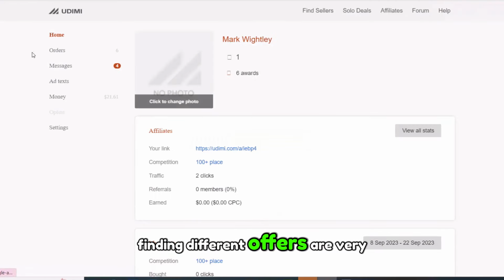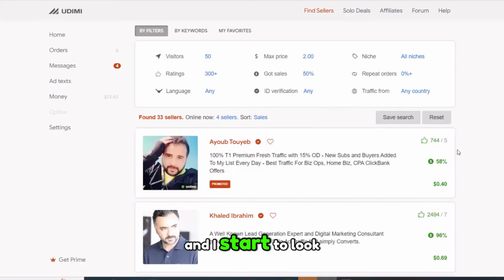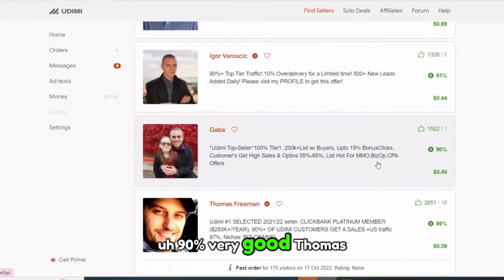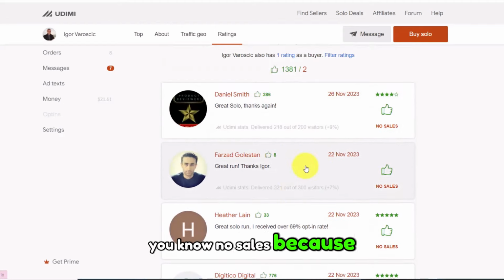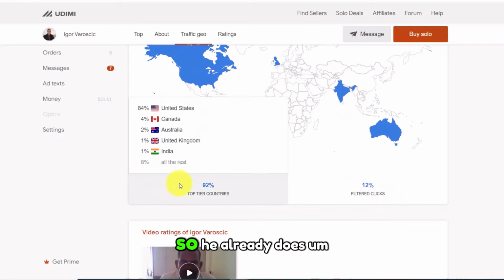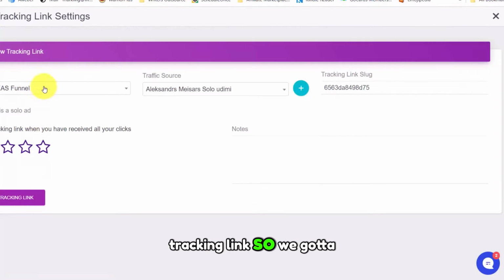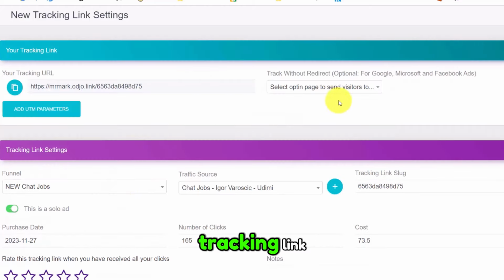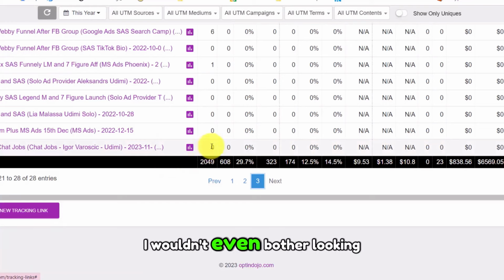Want TRAFFIC? Watch This Udimi Tutorial Now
Want TRAFFIC? Watch This Udimi Tutorial Now - How To Use Udimi and Optin Dojo TRAFFIC Tutorial | Are you tired of wasting money on traffic that doesn't convert? In this video, I’ll guide you through the correct way to buy traffic from Udimi.

The Tools and Resources I mentioned and Used In This Video About Getting Traffic From Udimi

00:00 - Introduction
00:003 - Overview of Traffic Buying
00:801 - Setting Up a Udimi Account
01:312 - Finding Sellers on Udimi
02:006 - Evaluating Seller Quality
03:539 - Choosing the Right Seller
05:005 - Analyzing Seller Performance
06:685 - Setting Up Tracking Links
09:029 - Finalizing the Order
11:785 - Conclusion

My name's Mark Wightley and on my Affiliate Marketing With Mark channel I show you everything you’ll need to make money online with affiliate marketing, it’s your ultimate resource for everything affiliate marketing! Whether you're a complete beginner or someone looking to refine your strategies, I’ve got you covered.